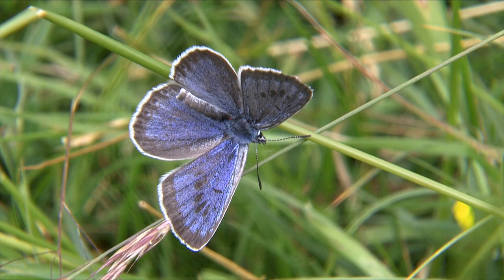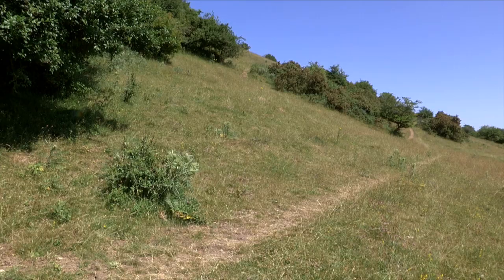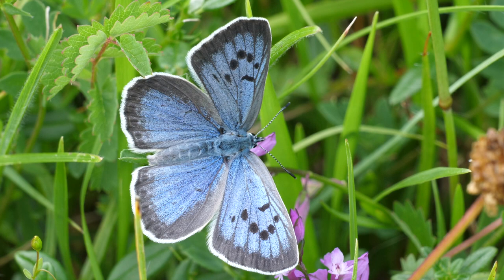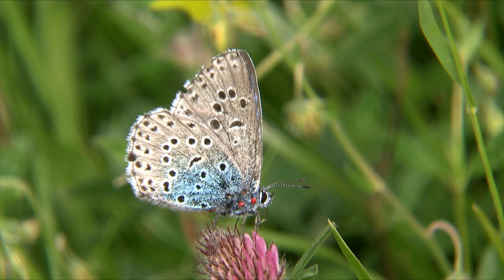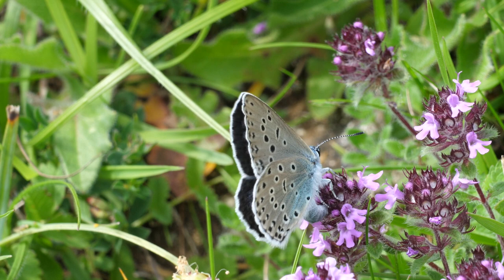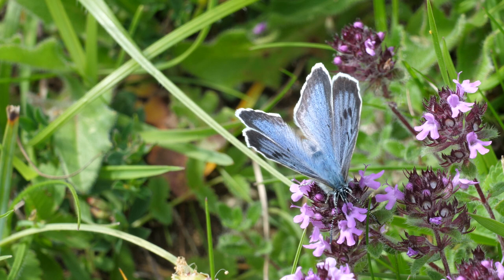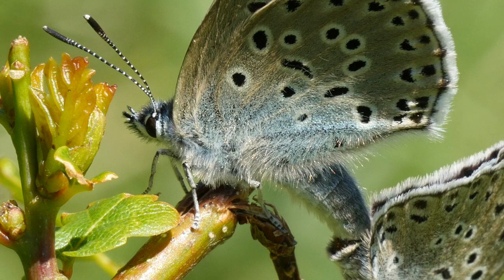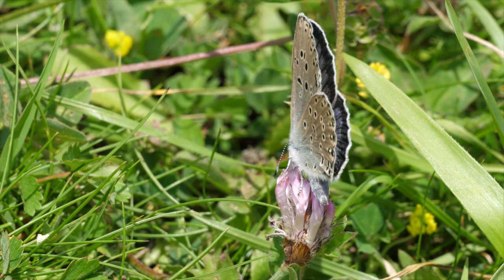The Large Blue in Britain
Identification tips and life cycle information for the Large Blue in Britain.
This is a complete short film illustrating my bluray/DVD 'British Butterflies ID'.